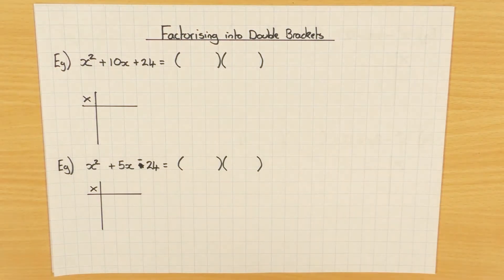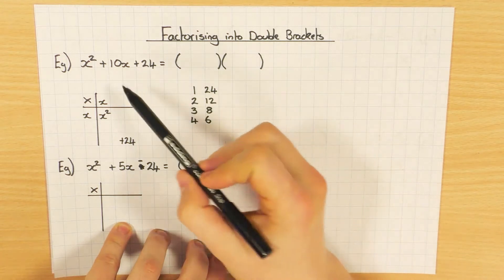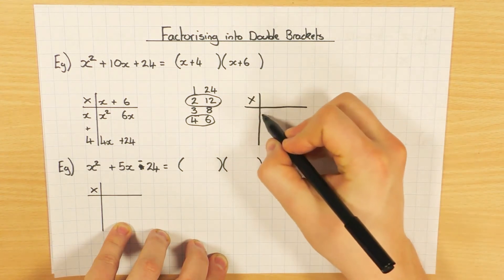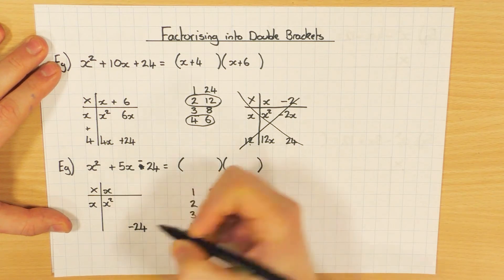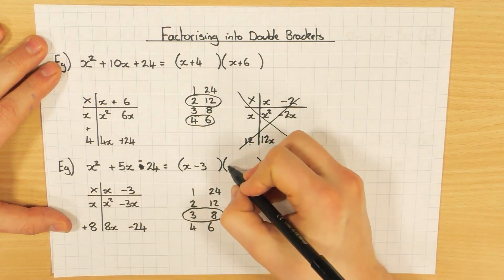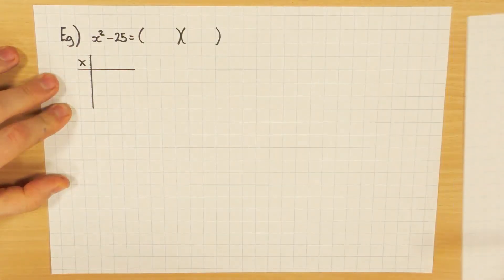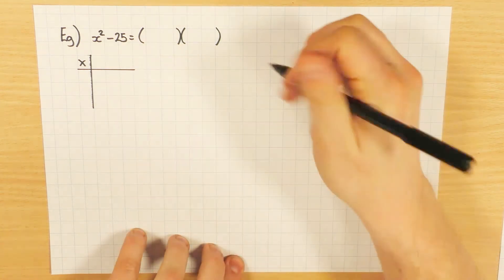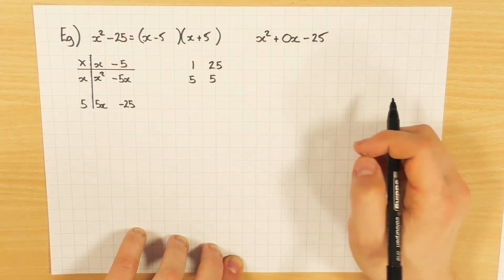Factorising Double Brackets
This video explains how to factorise quadratics into double brackets using a grid.